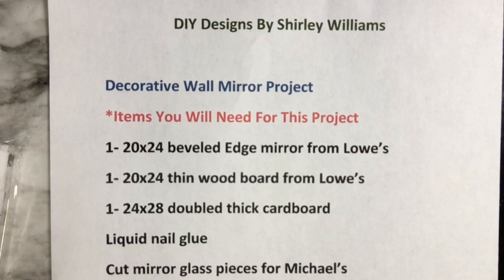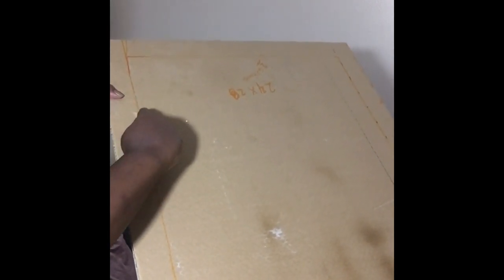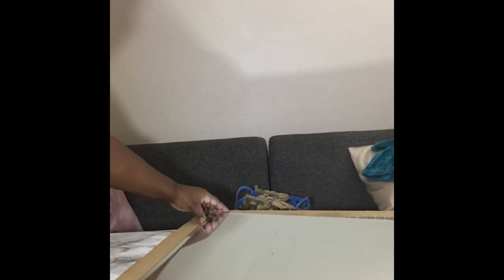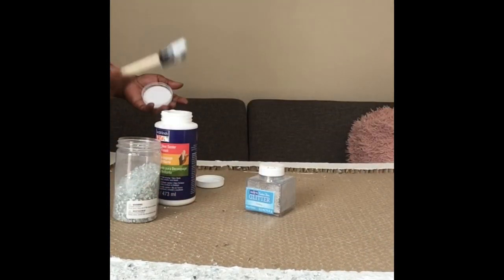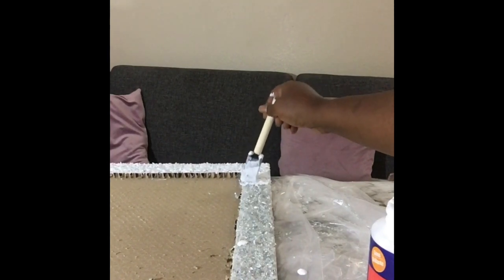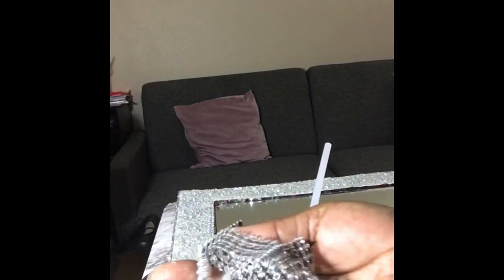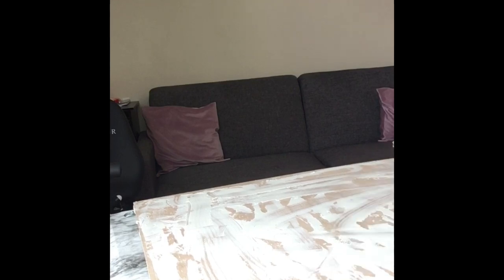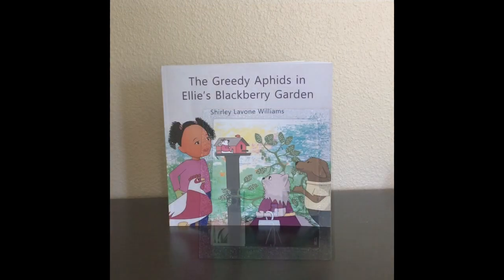DIY Wall Mirror Frame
DIY Frame made from cardboard into an elegant wall mirror.
Link For MY BOOK